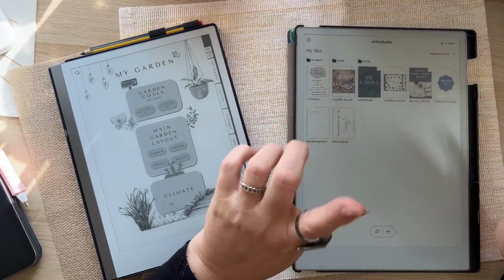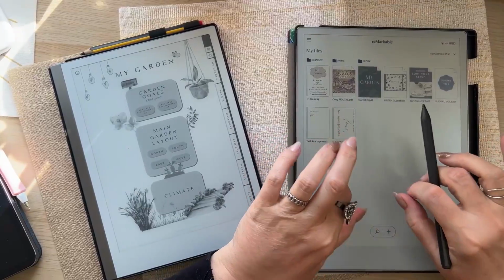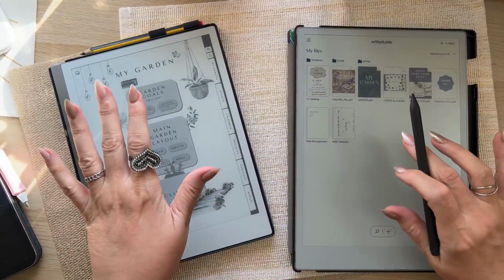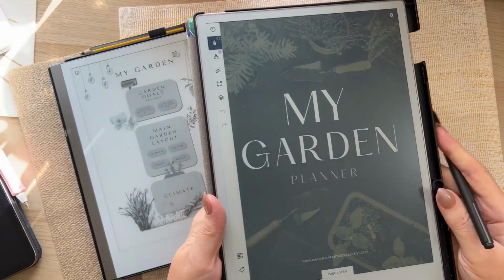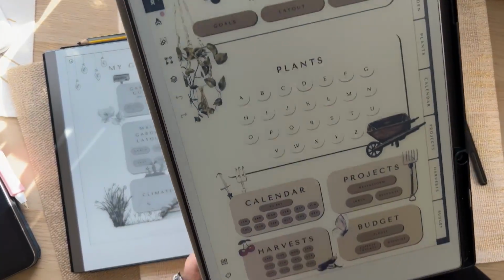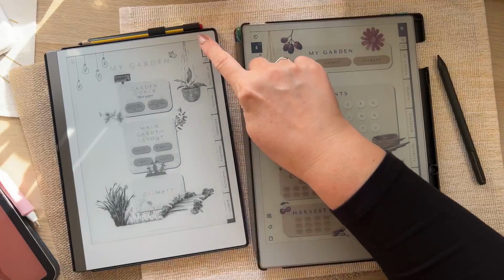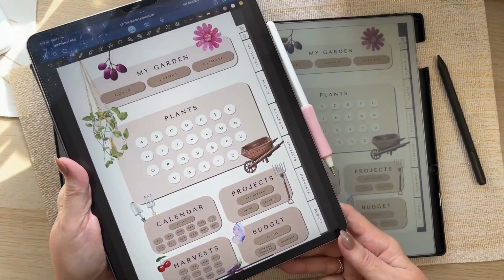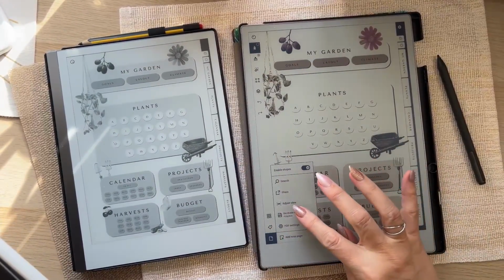Is Your CONTRAST working on your reMarkable Paper Pro?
"THAT DIGITAL LIFE" Subscription to ask Q's and get lots of Bonus Resources:

☆ MY FAVES ☆